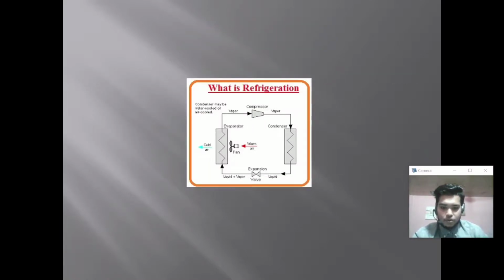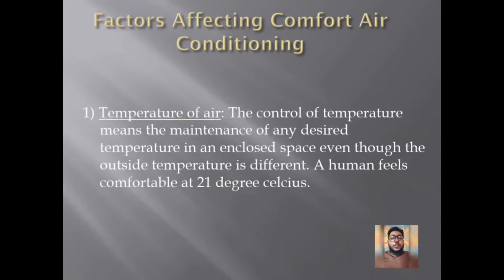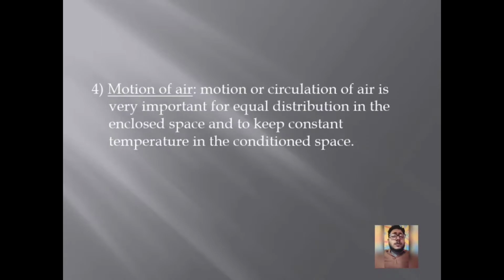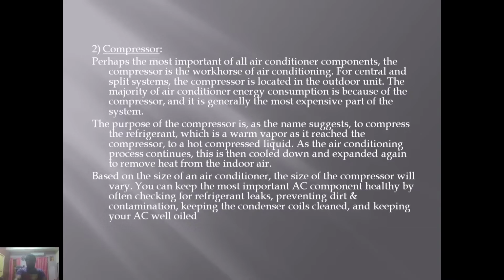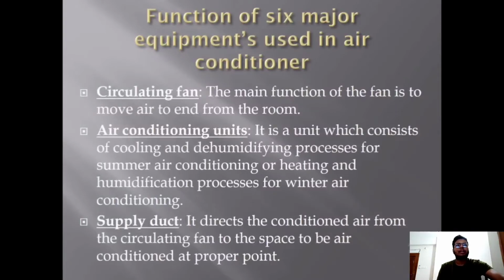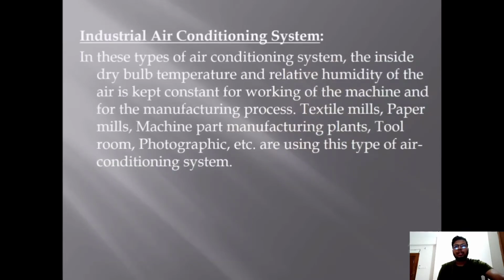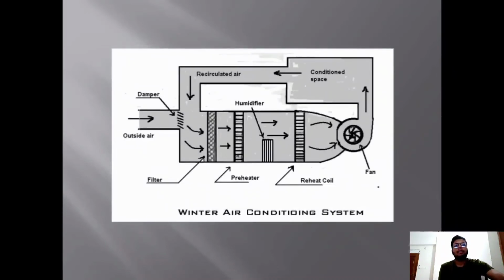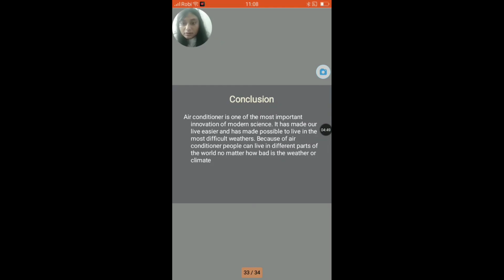BME PRESENTATION FINAL